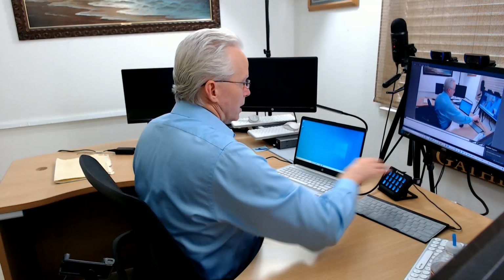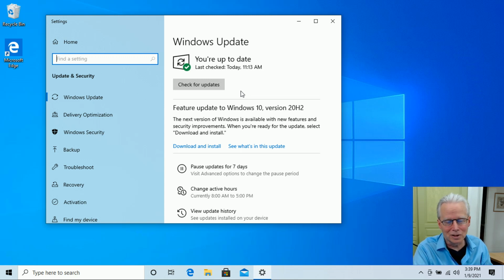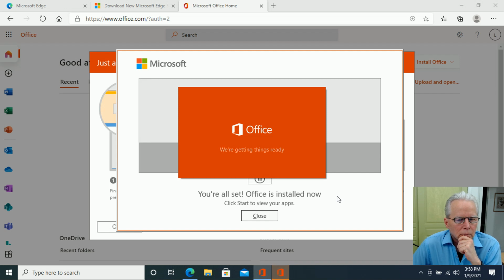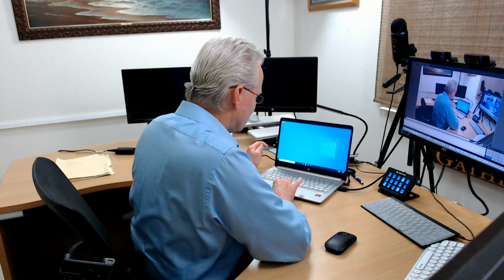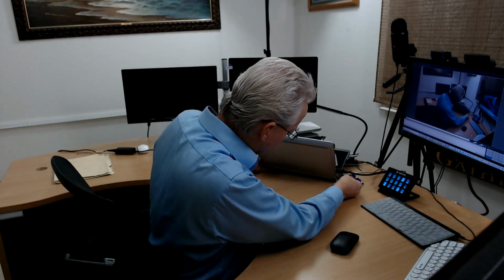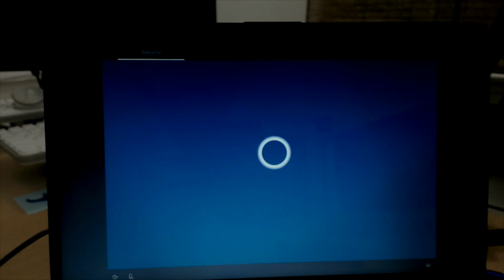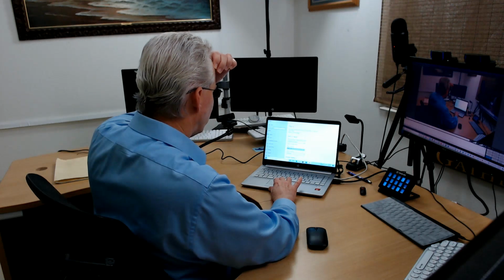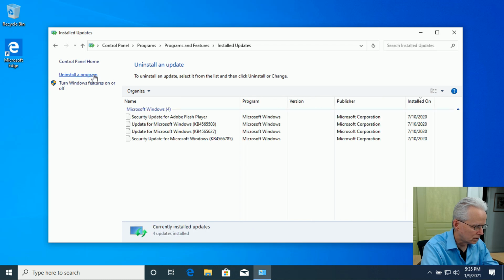The Tragedy of Windows 10 'S' Mode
In the beginning of this video I announced my intention to turn off 'S' mode in a separate video.  I did not do that.  I did disable 'S' mode in this video.

Windows 10 S Mode has been a great irritation to computer technicians because you can waste a lot of time struggling to get a computer to function that was purchased unknowingly with 'S' mode active.  I purchased the computer in the video from Amazon and there was nothing in the description that said it was configured with 'S' mode.

It is free and easy to exit 'S' mode therefore it should not be such a source of irritation to technicians.  The problem is that none of the error messages that are generated when trying to install software provide and indication of 'S' mode.  There is no clue of 'S' until you go check for it.  This was a horrible mistake by Microsoft and has caused a lot of lost time for technicians.

I don't think I mentioned in the video but I actually returned the first laptop I received and this is the replacement.  I think the first one was okay.  The second one had the same glitchy keyboard issues while in 'S' mode.  I think the computer was actually not compatible with 'S' mode.  I noticed the Amazon listing shows it as 'not available'.  I suspect that is because they had a lot of complaints and returns.